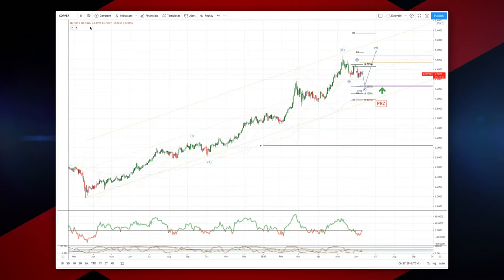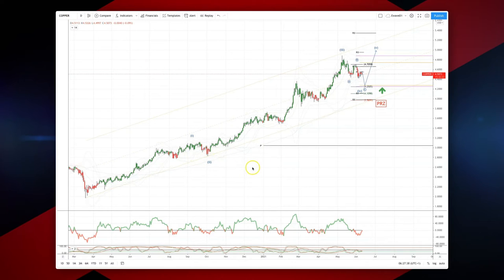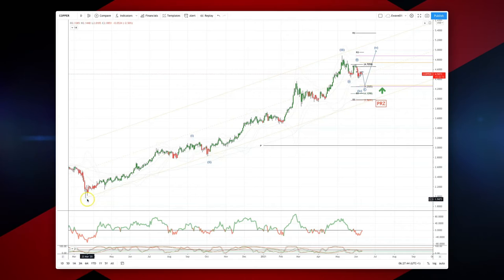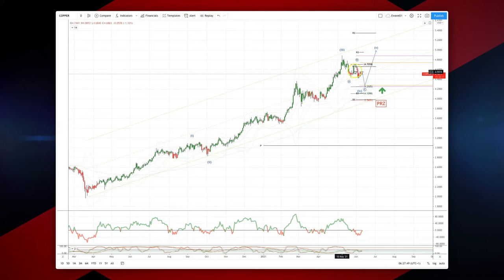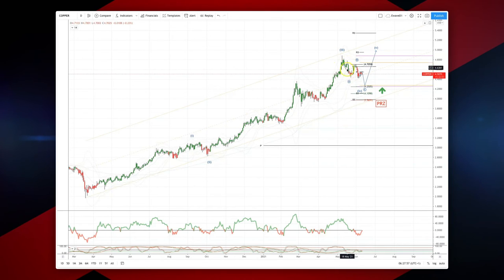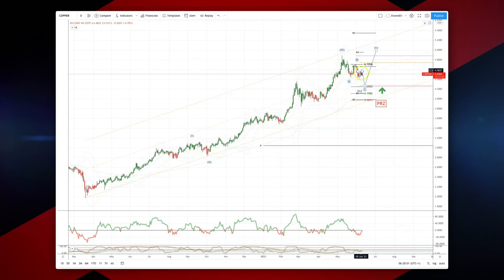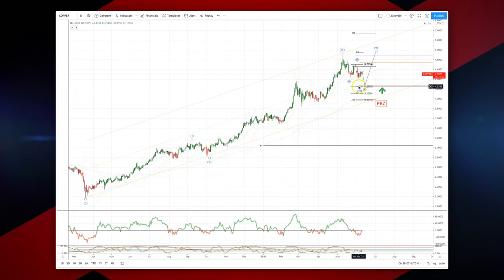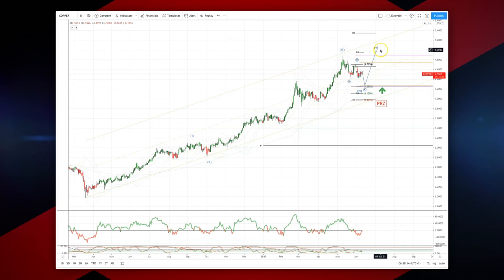Patrick’s Elliott Waves - Episode 36: Copper